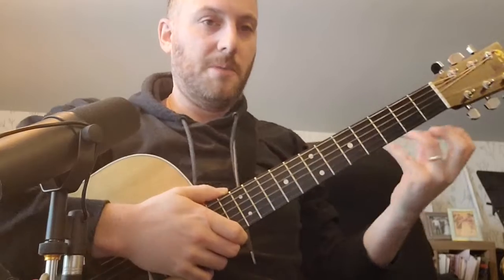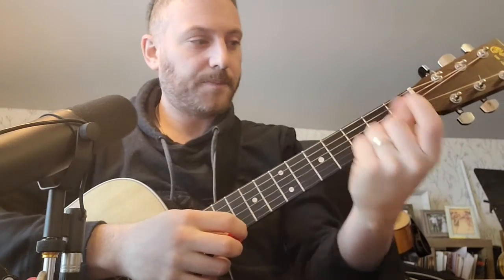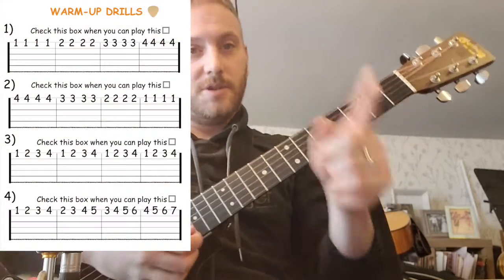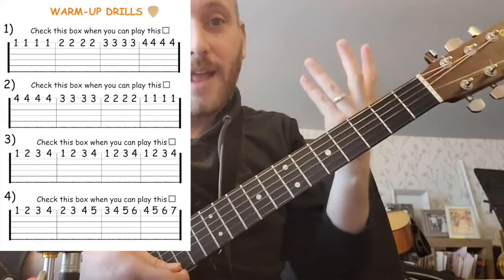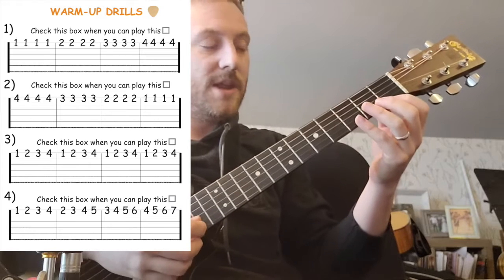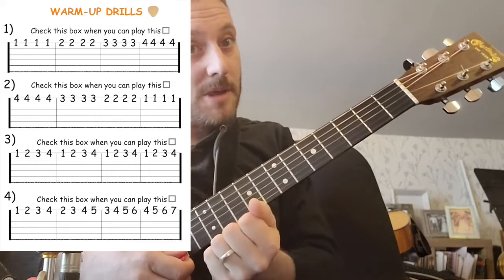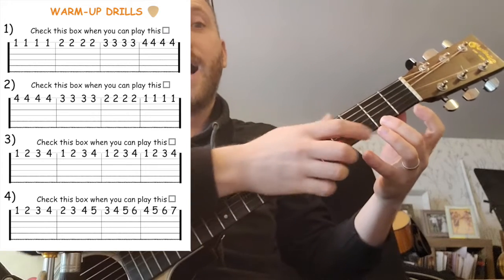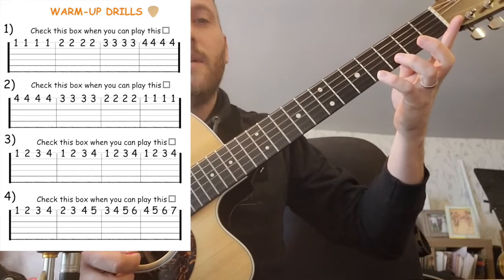White Pick Course - Lesson 2 - Warm up Prep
The white pick course is a beginner guitar course.
We look at drills and warm ups, common chords (Easy way first), fun riffs from famous songs, a little bit of theory.